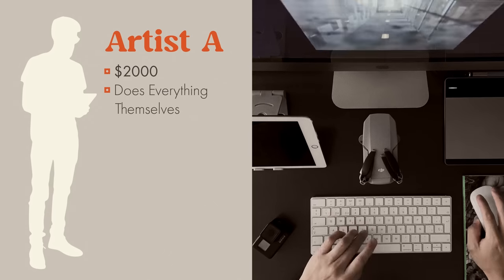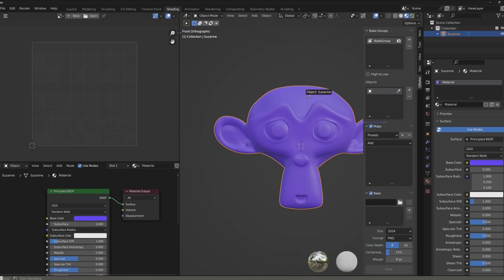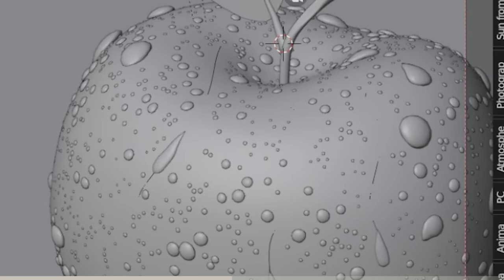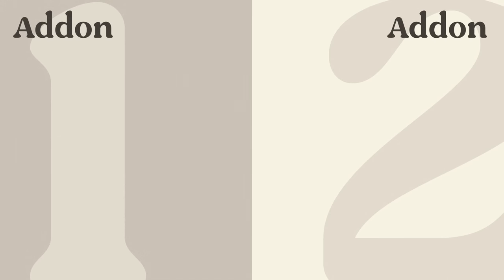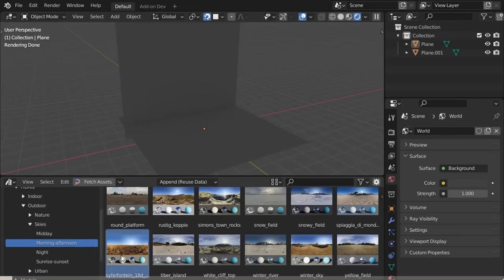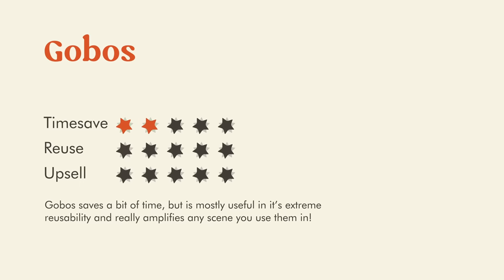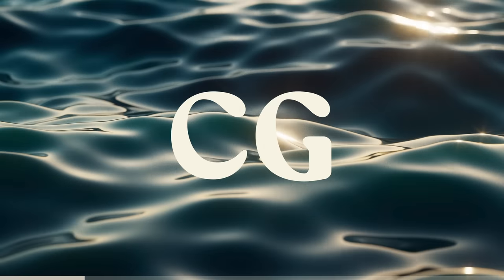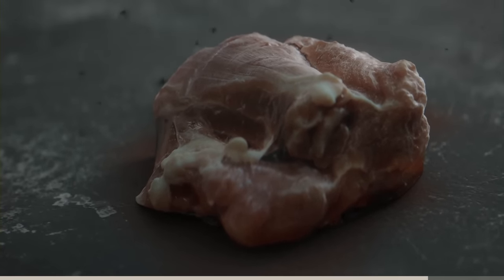My Favorite Blender Addons to Save Money!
Pro Blender Artists use dozens of addons, which costs them $1000's. Yet they don't seem to care about that... and you shouldn't either. Here's why!

Check out Lud and Schlatts Musical Emporium